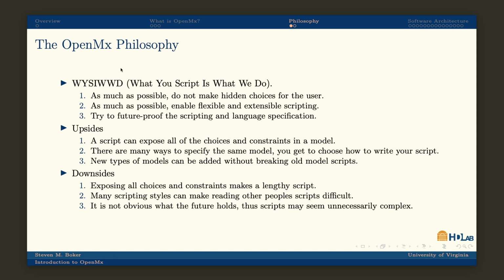OpenMx Philosophy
This is the first video in the OpenMx Master Class series.  This video describes the philosophy and choices the developers used in writing the OpenMx software.